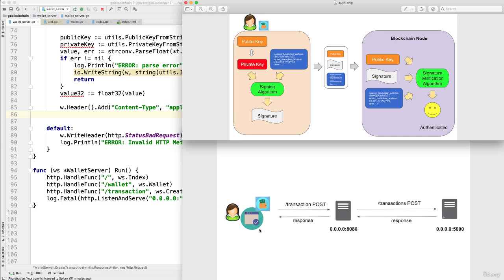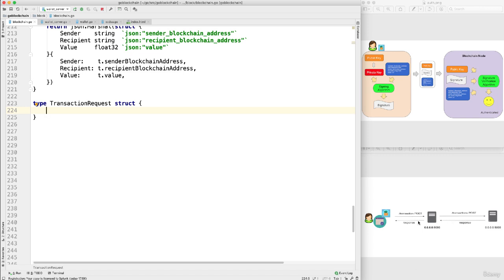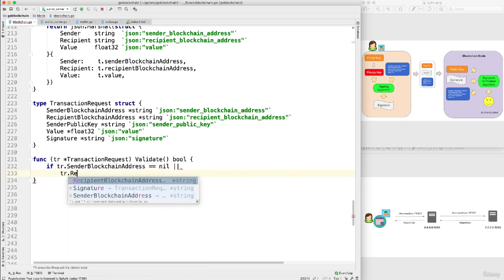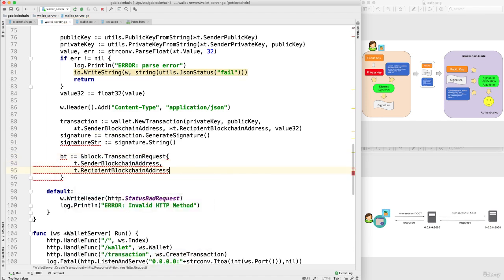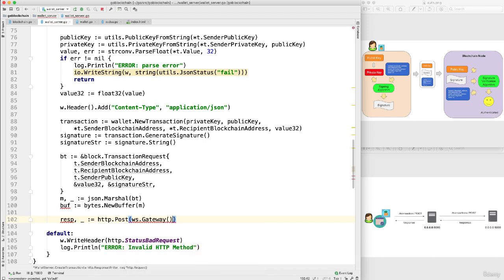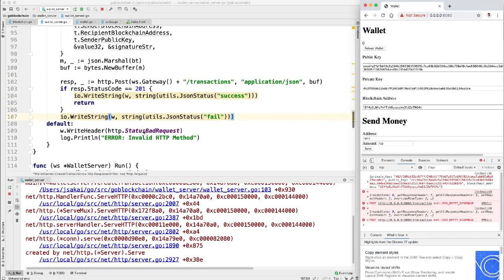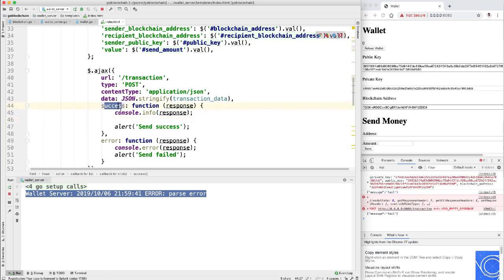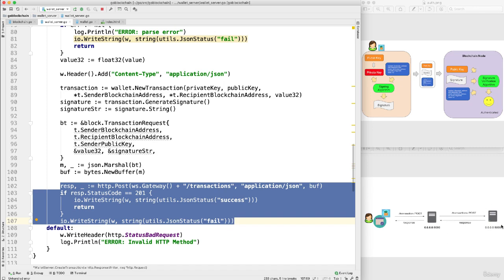028 Data sending with HTTP client